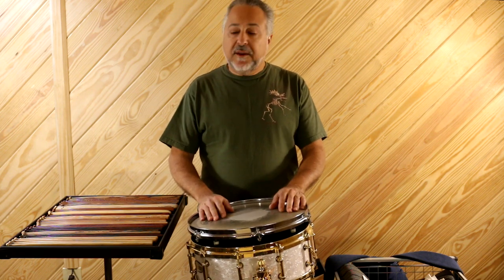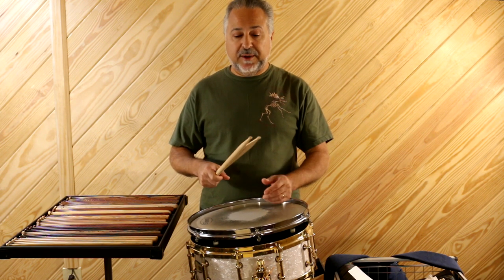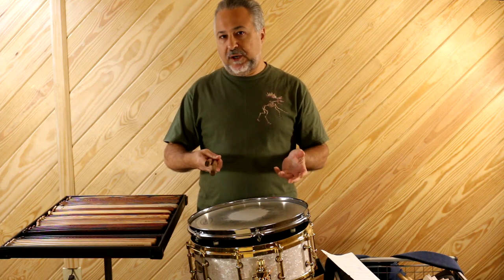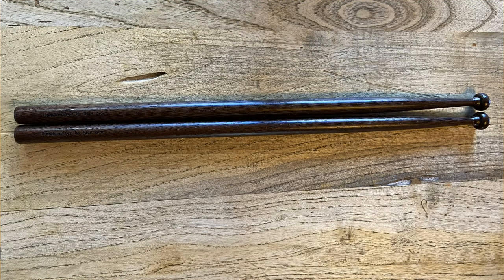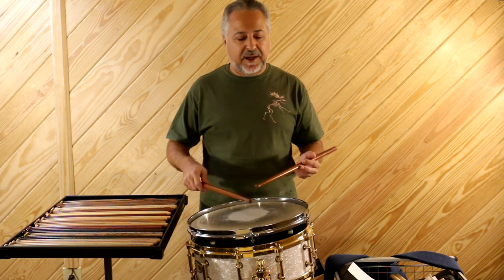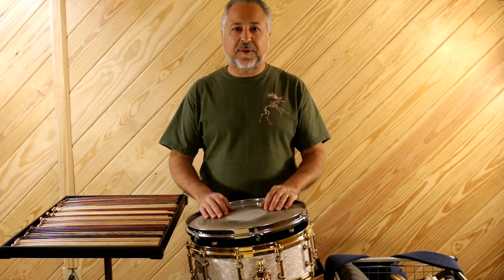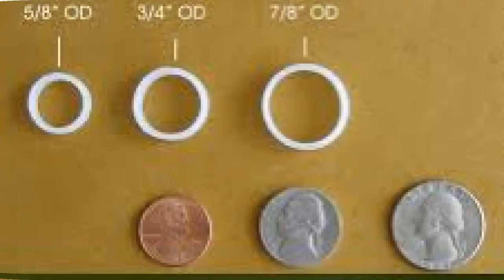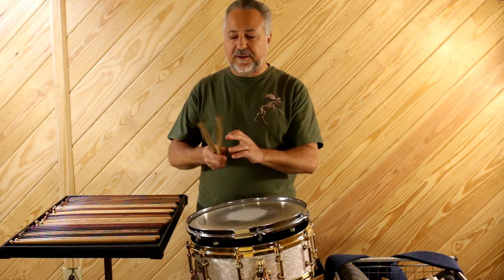Rick's Drumsticks Part 2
In this video I answer your questions about the drumsticks I make and sell.
Many of you have asked for more details about the sticks and this video addresses that. There are also more closeup pictures of the sticks and discussion about the different woods and tips I use.

I also made a video about the sticks a while back which can be seen here:

Here is a much older you tube video about the sticks here when Drummers World in NYC sold them before they closed up shop.

The sticks are $65 a pair for my standard barrel tip. $85 for a custom tip or for heavy heartwood.
The sticks are available in these woods...Leopardwood, Yellowheart, Black Wenge, Persimmon, Zebrawood., Bloodwood and Padauk. The weight of these sticks' ranges from 60-80 grams. The heavier sticks will need to be made from Leopardwood but from time to time I do have some heartwood of different species so check with me on that.
Please let me know the weight and tip that you want in your email.
I can also engrave your name on each stick. If you want to do that it's $10 for one pair and $5 for each pair after that. If you have a common font that you like I can try and use that.
Shipping in the US for 1 pair is $15. For 2 pairs is $20. For 3 pairs it's $25 since I have to insure them. Shipping outside the US is $35. for more than 1 pair it is $40 because of the weight and insurance.
If you want them engraved, please send me the exact spelling of your name as you want to see it on the stick.